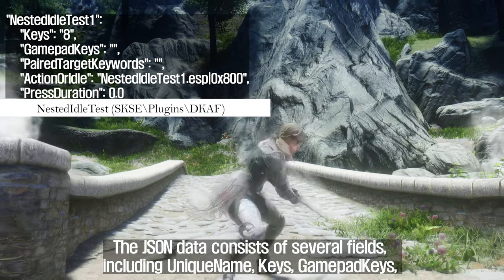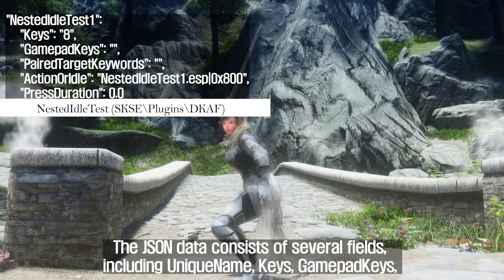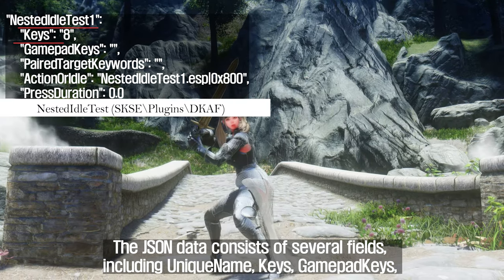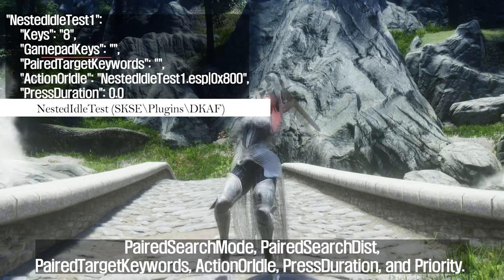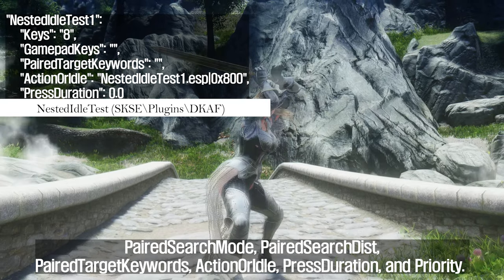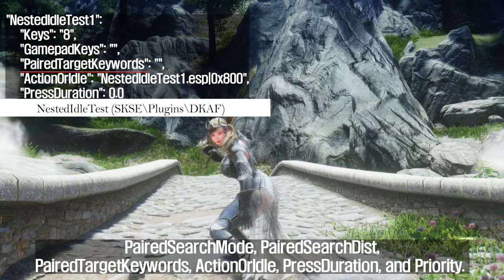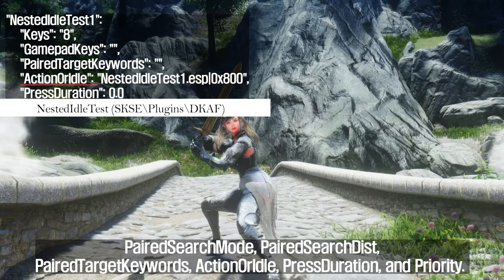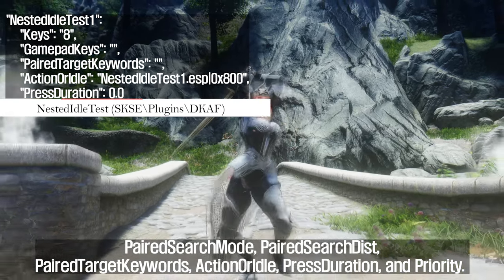SKYRIM MOD I Dynamic Key Action Framework NG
I. Credit
- Bingle

II. CHAPTER
00:00 Intro
00:49 Application
01:40 summary and personal thoughts

III. Source